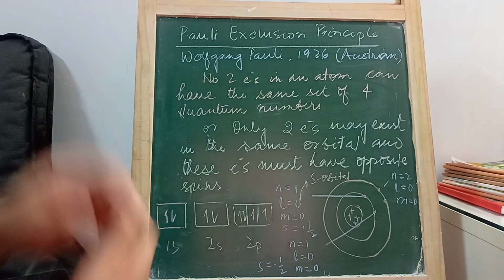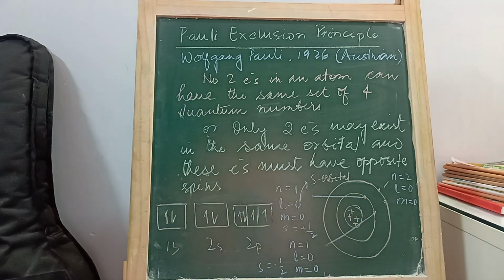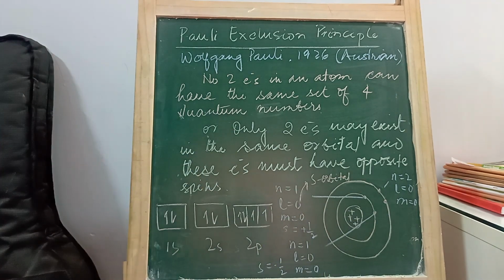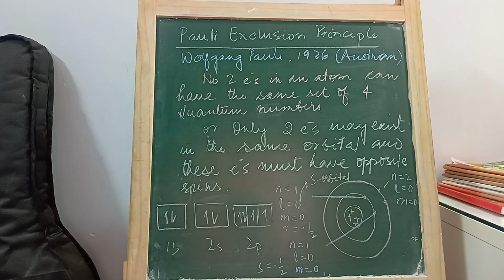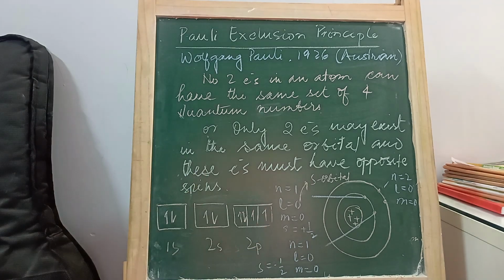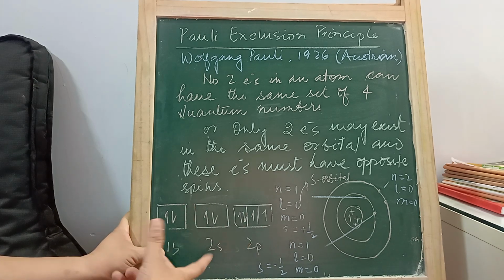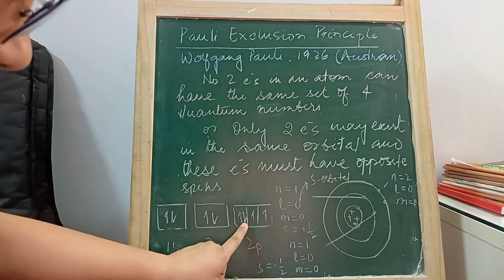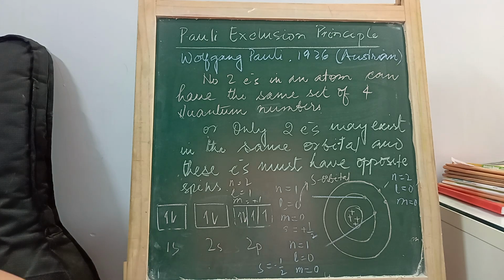Pauli Exclusion Principle